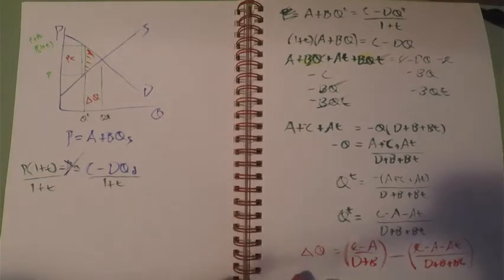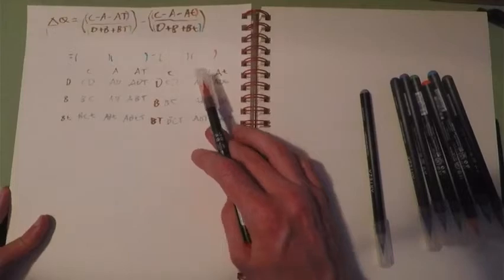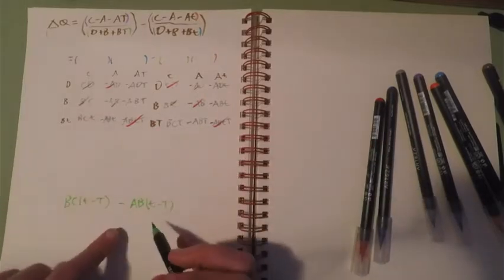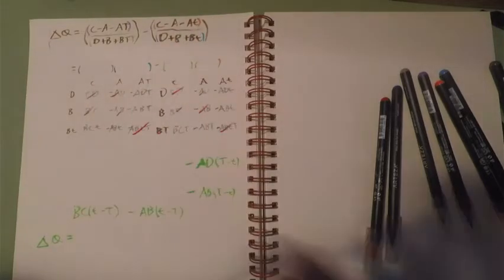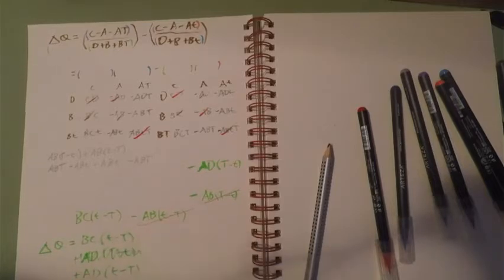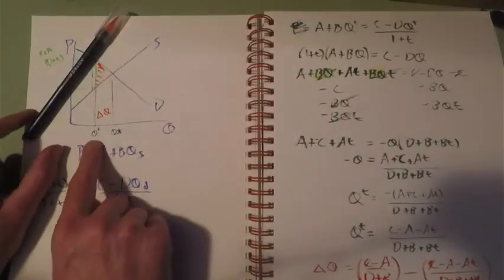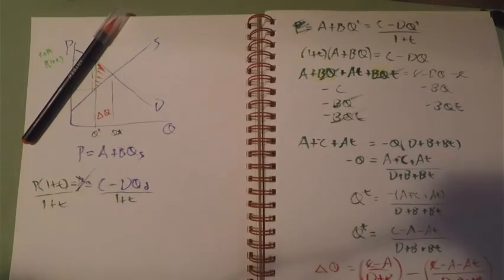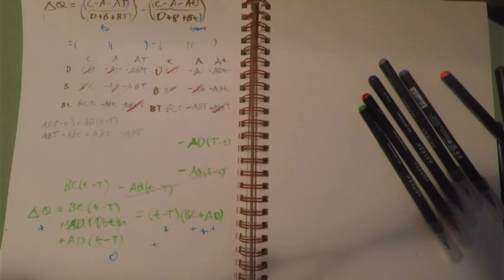Supply and Demand, percentage tax and change in quantity